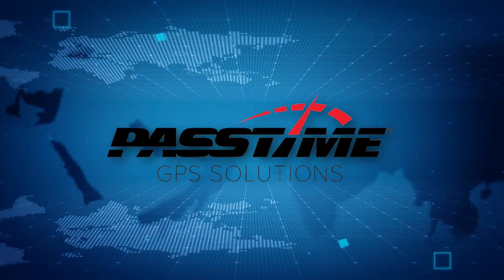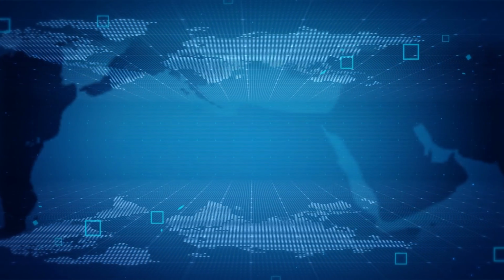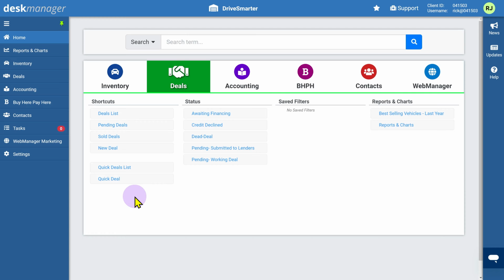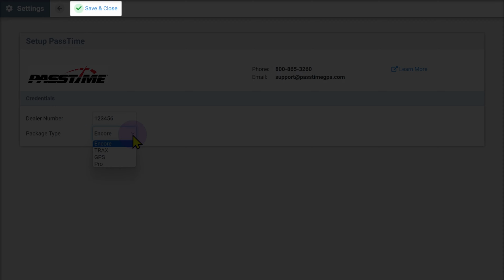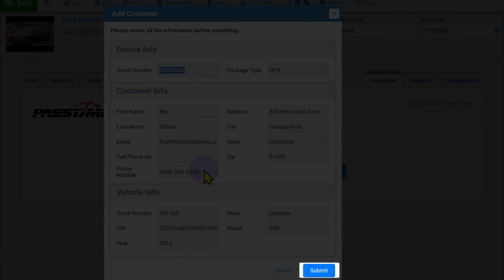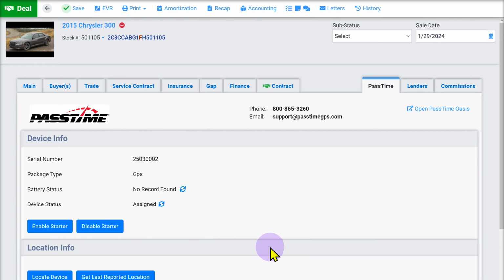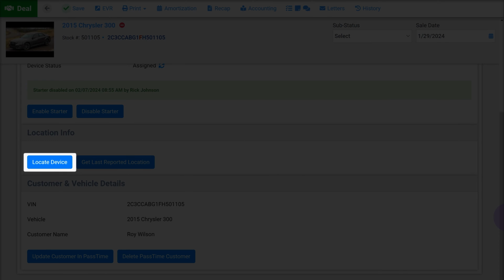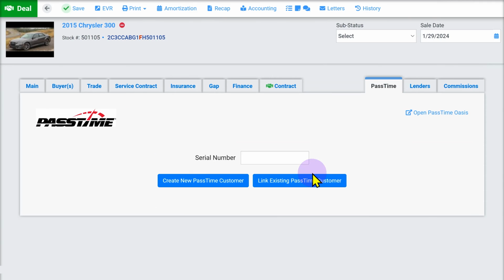PassTime Integration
PassTime is a GPS tracking and starter interrupt provider.

In the unfortunate event of a consumer defaulting on their payments, the GPS tracking system can help locate the vehicle so that the lienholder can retrieve their asset. GPS tracking is sometimes paired with Starter Interrupt services that prevent the vehicle from being started to allow for easier retrieval for the party repossessing the asset.

AutoManager LLC is an auto dealer software company helping independent dealers grow their business since 1987. Created for used car dealerships of all sizes, our products are affordable, innovative, simple, and feature loaded. Our applications are perfect for pre-owned Boat, RV, Motorcycle and Airplane dealers as well.